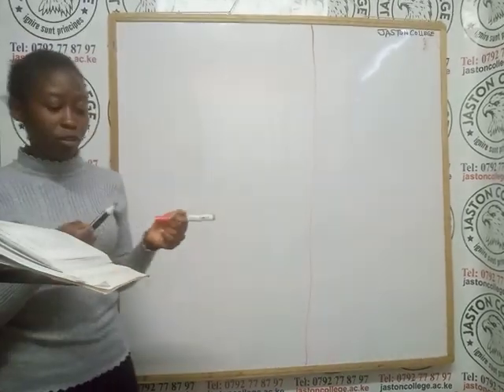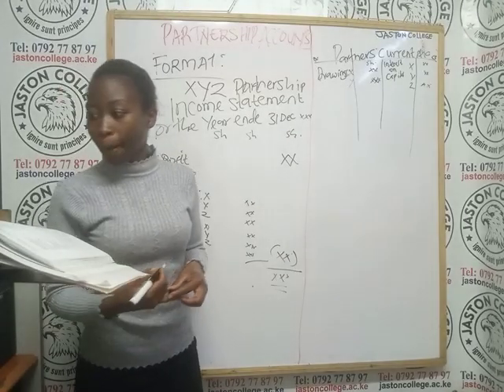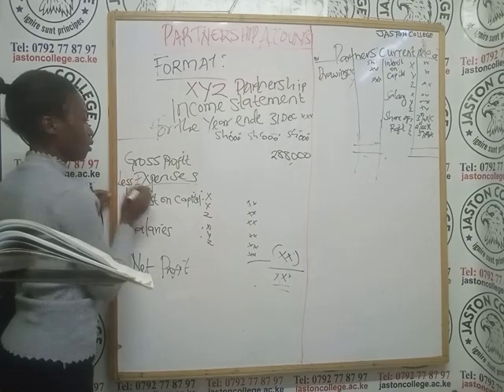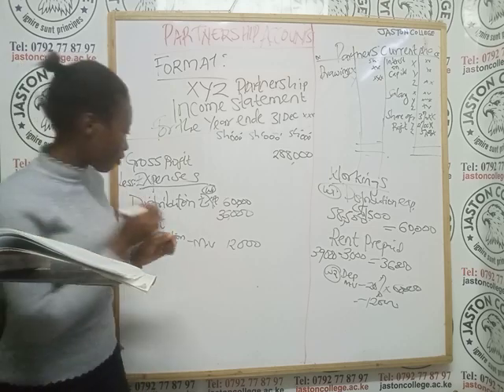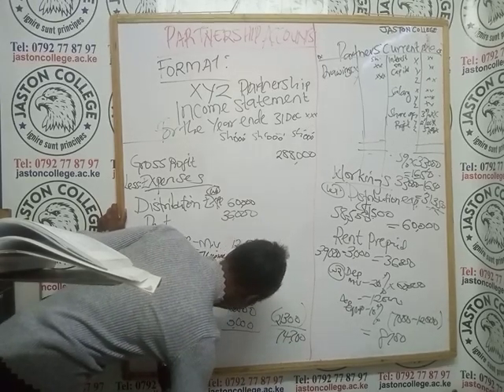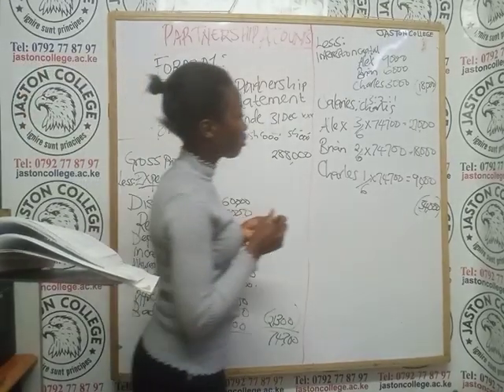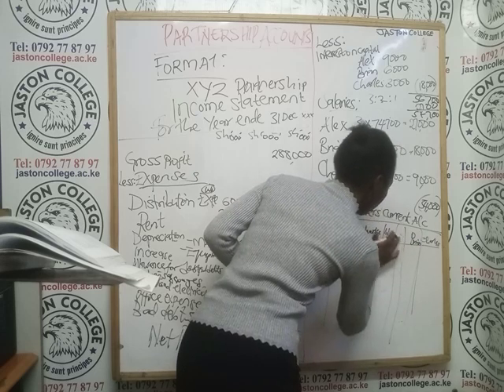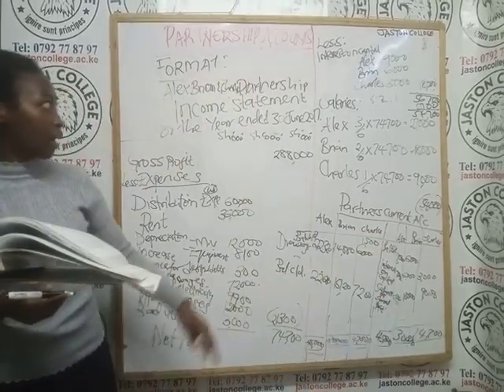PARTNERSHIP/PARTNERS ACCOUNTS |INTRODUCTION TO FINANCIAL ACCOUNTING |KASNEB|BRENDA | JASTON COLLEGE